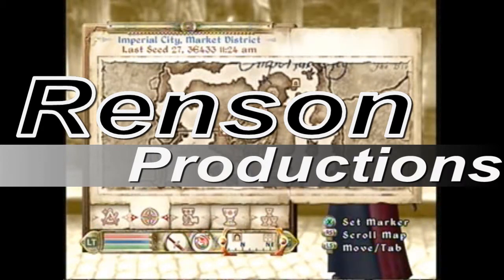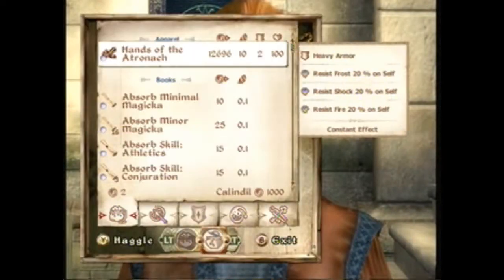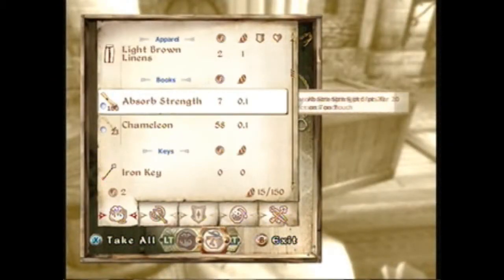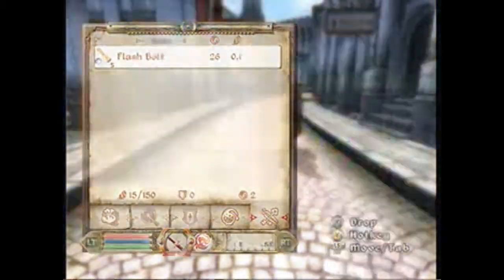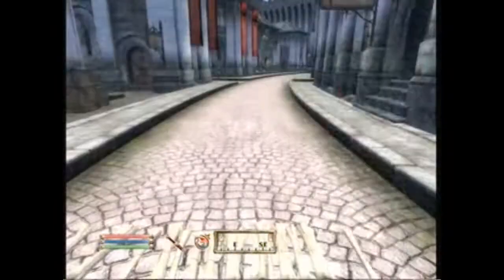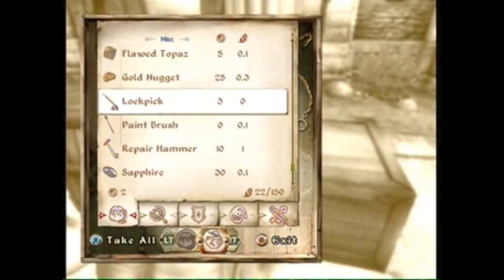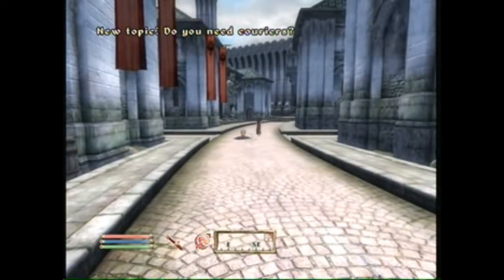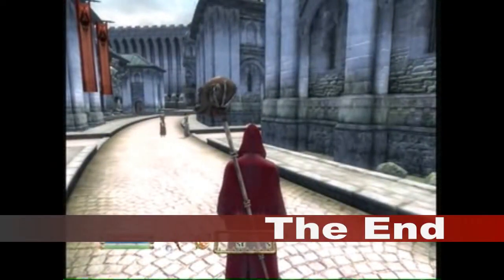Oblivion - Duplication Glitch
How to duplicate items using scrolls in Oblivion on the Xbox 360.